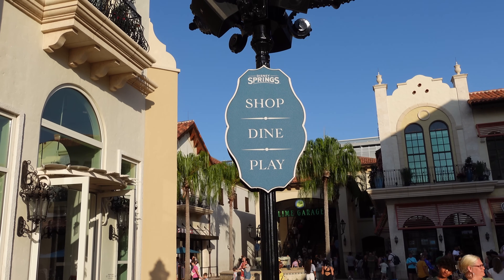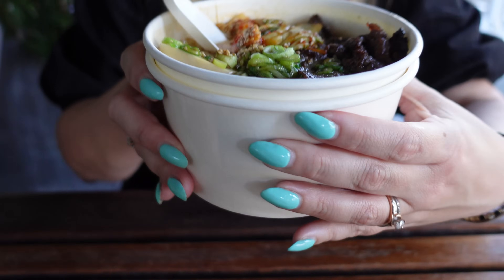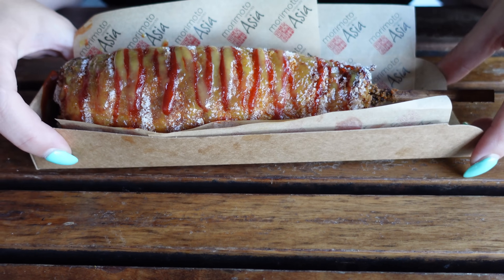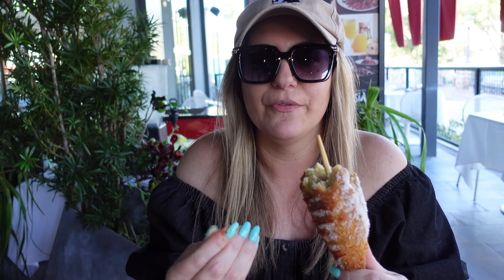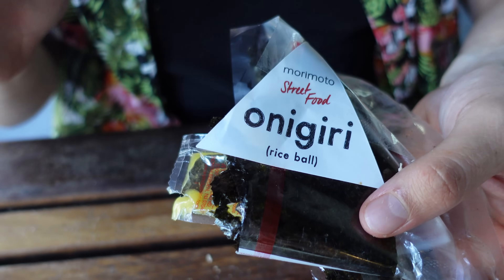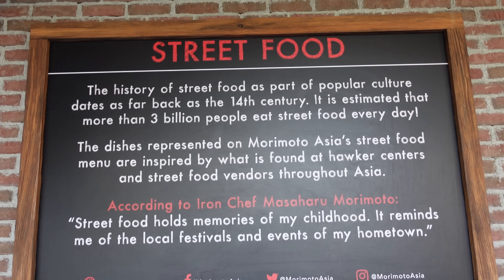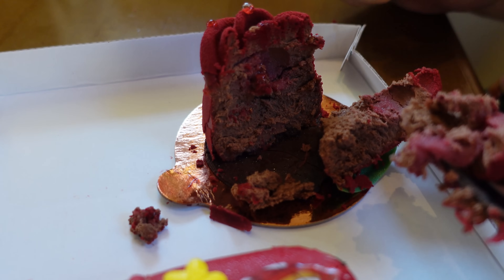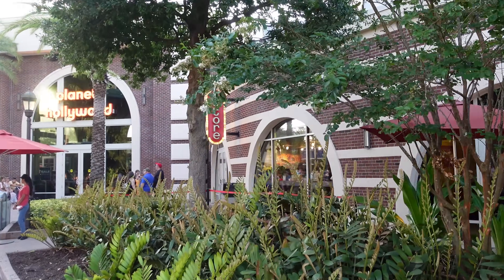NEW Menu at Morimoto Street Food | Our Favorite Disney Springs Quick Service Window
Morimoto takes his street food seriously. The Iron Chef's namesake restaurant in Disney Springs sports a quick service window specializing in this style of Asian-Pacific Cuisine. Street Food encapsulates the environment and values of a culture and Morimoto has been quoted in the past saying these morsels of comfort food remind him of home.

We've provided rave reviews of Morimoto Street Food and knew when there was a menu change up that we had to stop by and try these new items. Thankfully, fan favorites like the ribs and pork bun are still on the menu. We tried out all of their brand new offerings along with some of our favorite street food dishes. At the end, we stop by Amorette's for dessert and see if they offer any new interesting sweets.